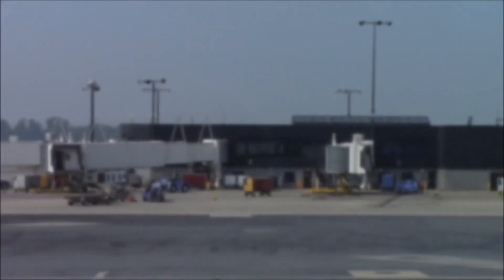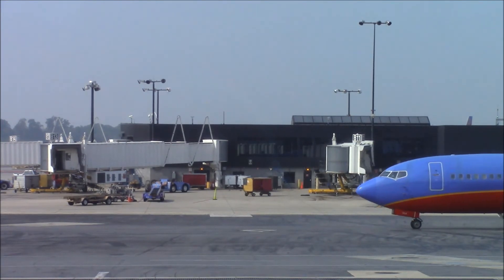Southwest 737-300 Push & Taxi at Baltimore (BWI)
Here we have a Southwest Boeing 737-300 being pushed back from the B gates in Baltimore, followed by the taxi out.

I have lots of airport videos like this to upload from my trips. I getting behind big time!!